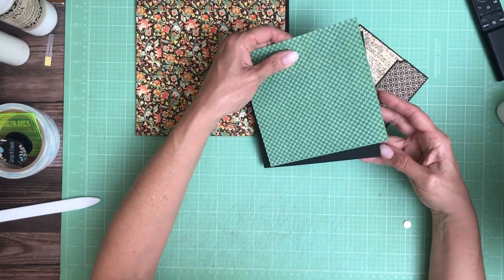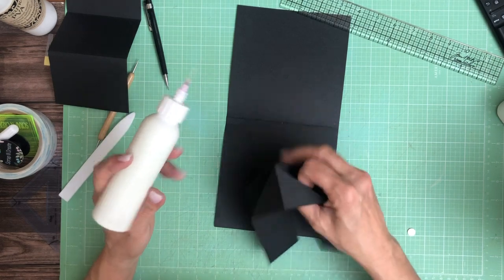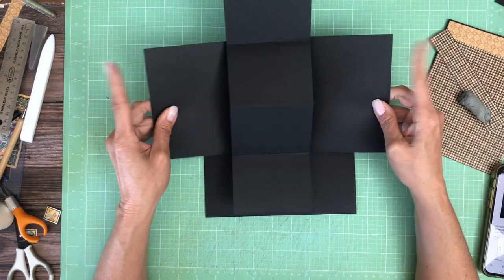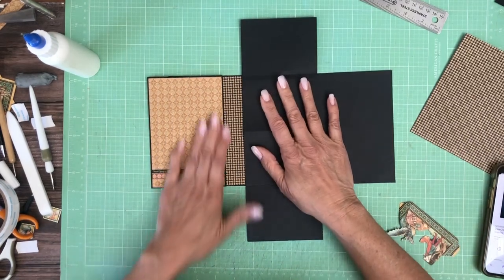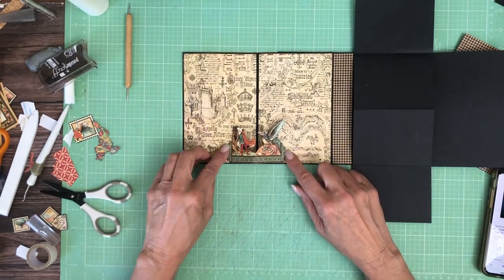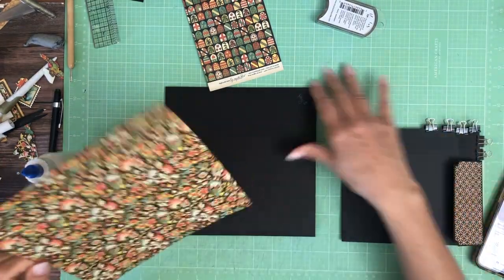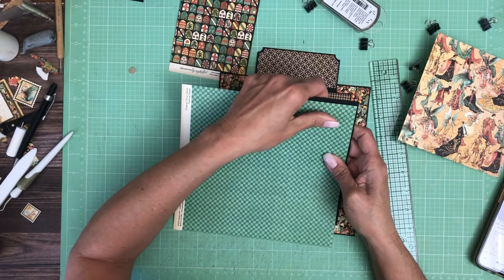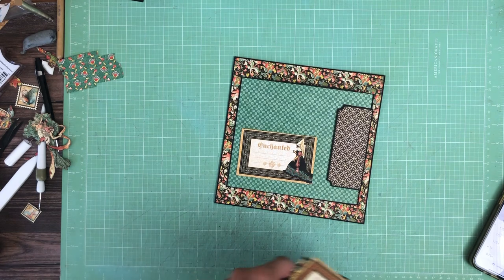Graphic 45 | Enchanted Forest Page 3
Studio Eclu

Material List
(1) 12 x 12 Collector’s Edition
(2) 8 x 8 Collector’s Edition

Inside front and back covers
(2)Cards 12 x 6 card score at 6

Page 1
Card 8 ¼ x 6 score at 4 1/8
Card 12 x 6 score at 6

Page 2
Flap 6 ½ z 8
Pop up card
Pop up 4 x 12 score 3, 6 & 9
Pop up mechanism 4 x 12 score at 2 on 4 inch side, score at 6 on 12 inch side, see video for
additional score instructions
pop up card
Card on left side  8 x 4
Right side extention
Closure 11 x 4 3/8 score at 4 ½ & 9

Page 3
Pocket 6 ½ x 9 score ½ inch on three sides

Page 6
Card 6 x 12 score at 6
(3) 7 ¾ x 3 ¾ score @ 3 7/8 on 7 ¾ inch side

Page 8
5 waterfall flaps 5 ½ x 7 score ½ on 5 ½ inch side
Mat 4 ½ x 7
Closure 2 x 4
Closure ephemera 4 x 6